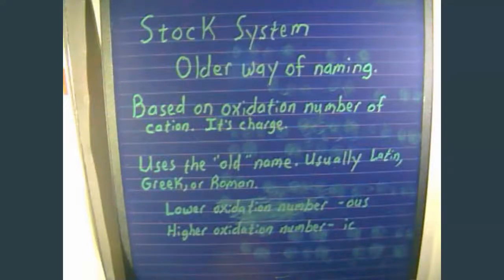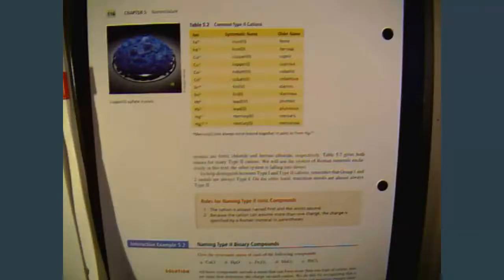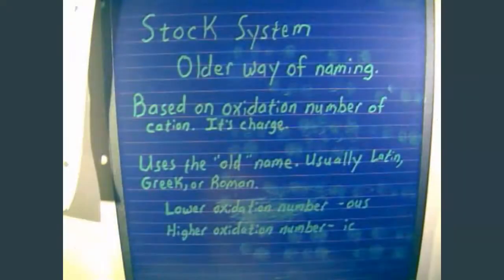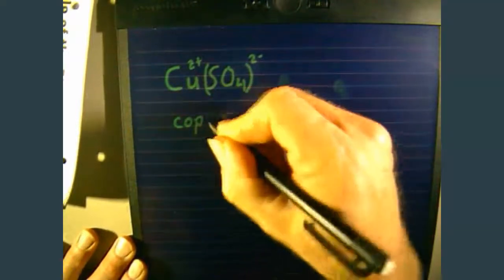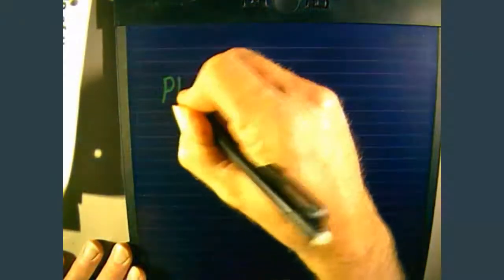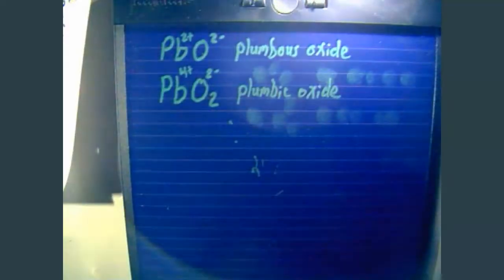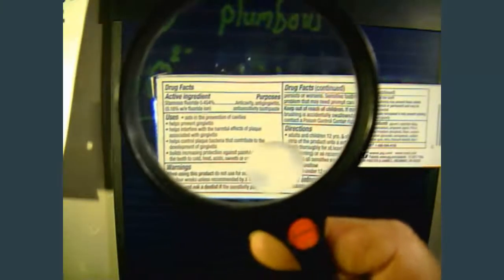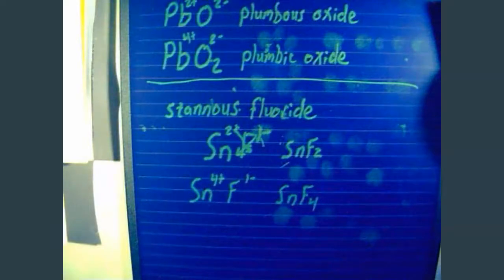Stock System of Nomenclature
Describing how to find the names and formulas of Type II compounds in the Stock System.